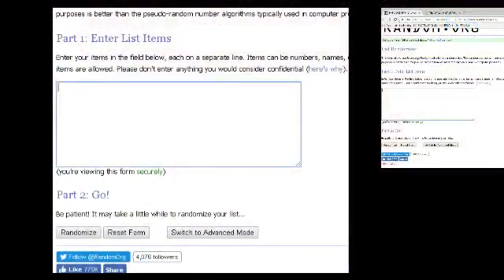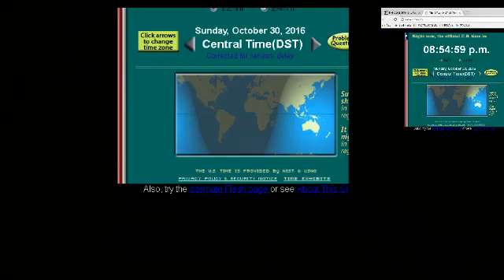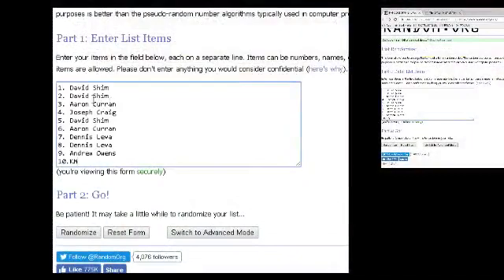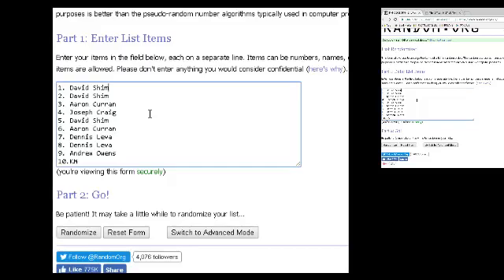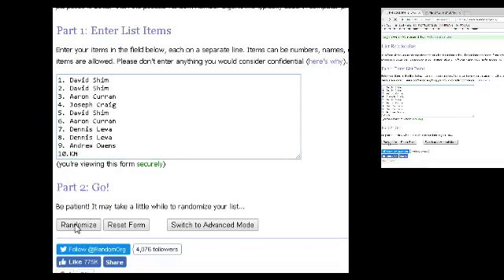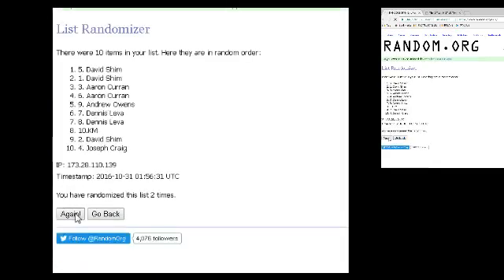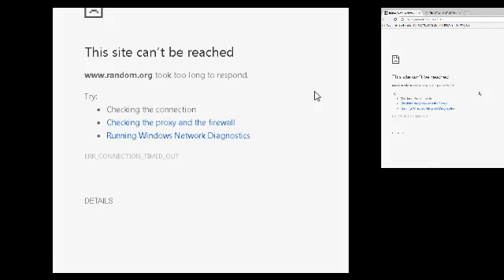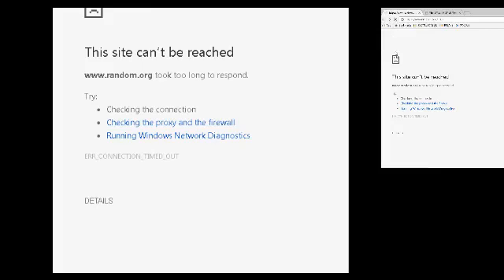Raffle #2 (internet went out)